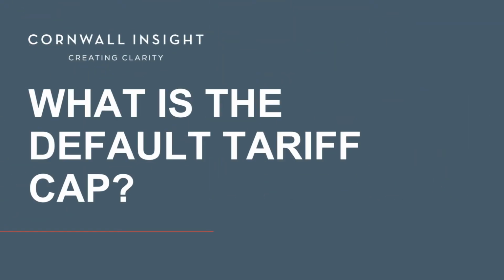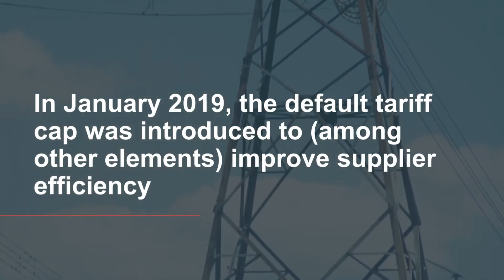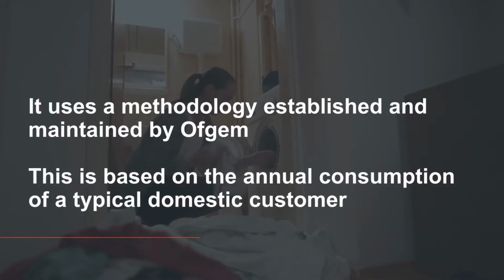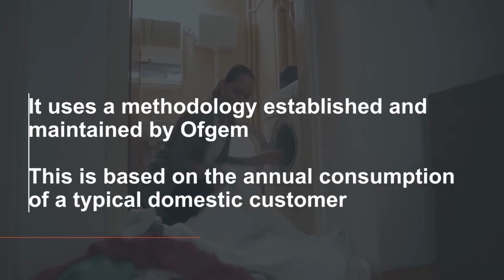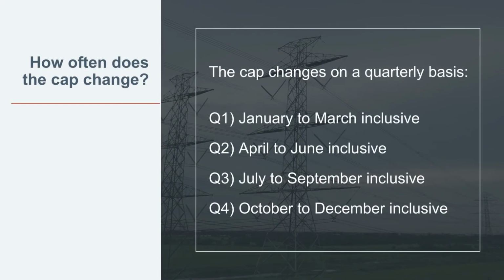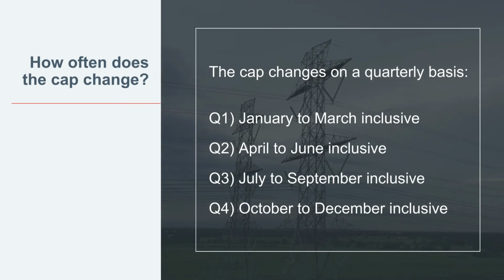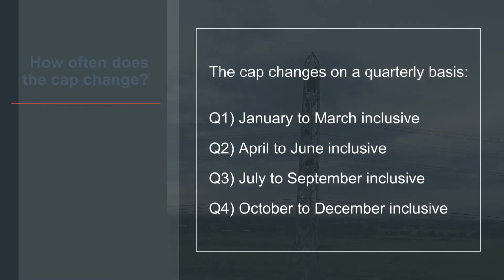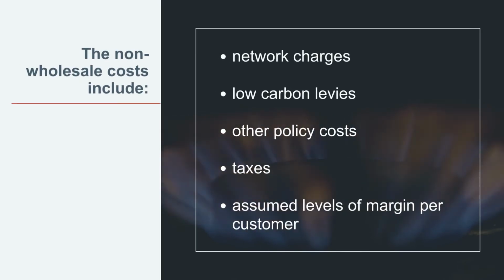How does the energy price cap work? | The default tariff cap set by Ofgem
With soaring energy bills and what many deem a UK energy crisis, we look at what the default tariff cap (commonly called the price cap) is, why it is in place and what it means for our energy bills in the UK.